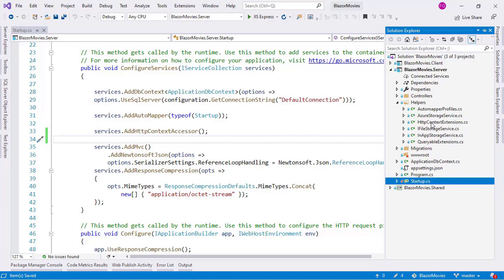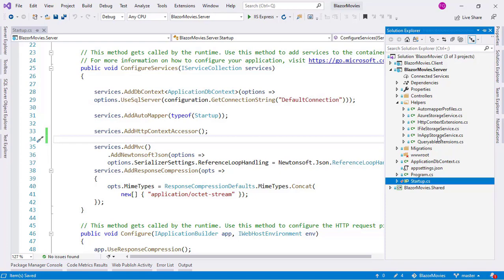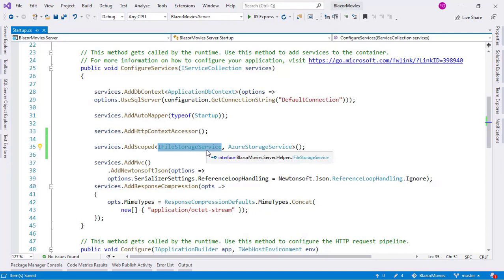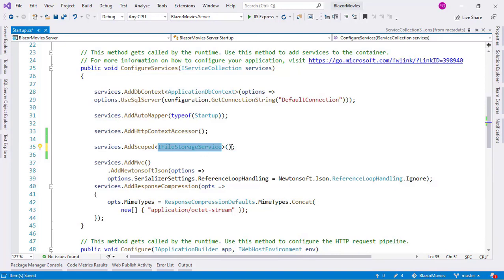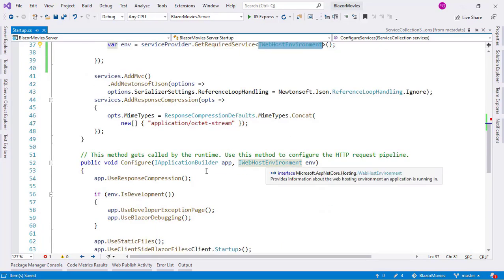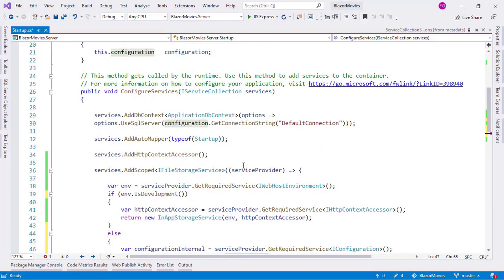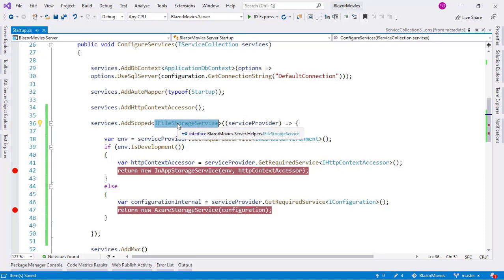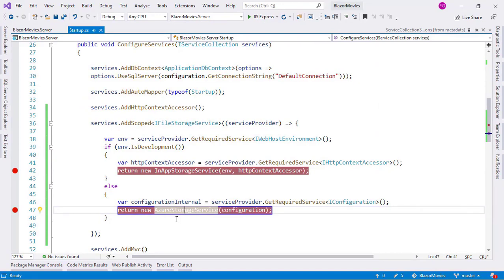ASP.NET Core 3.1 - Using Factories for Dependency Injection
In this video, we're going to demonstrate how to use factories in ASP.NET Core. With factories we can customize the logic to select the class that will fulfill a dependency resolution.